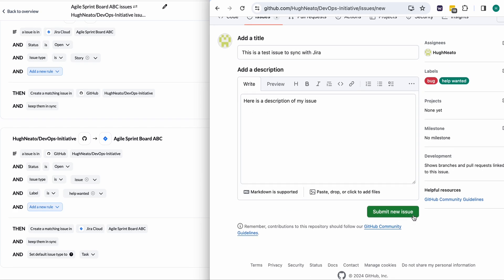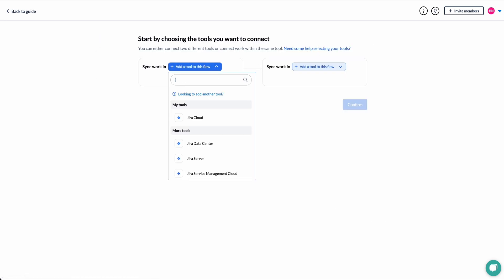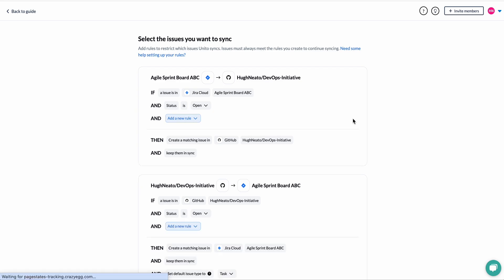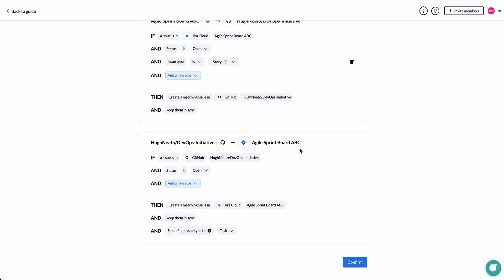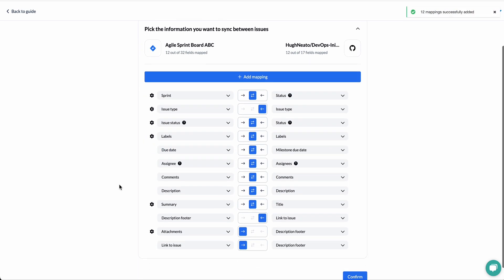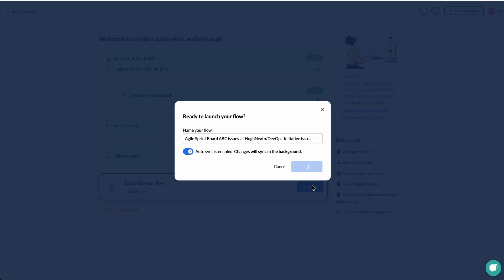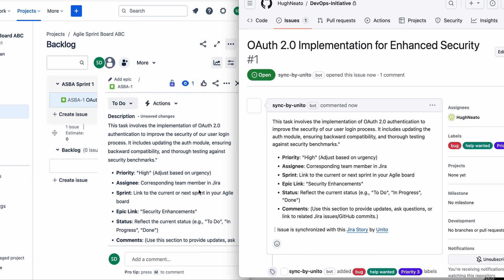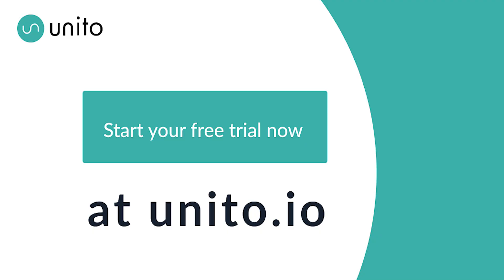How to Integrate Jira and GitHub with Automated 2-Way Sync and Real-Time Updates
Whether you're managing tasks, version control, repo management, tracking bugs and issues, or collaborating on projects, this 2-way integration between GitHub and Jira ensures that your work never goes out-of-date. Synced issues stay updated in real-time so GitHub and Jira both operate as a united source of truth.

🌐✨ What You'll Learn:

🔄 How to create a two-way sync between Jira and GitHub using Unito
🛠️ Setting up flow directions to manage where your work items are created and updated
🎚️ Choosing filters to customize your sync, including syncing by labels, assignees, issue statuses, and types
📊 Field mapping to ensure data consistency across platforms

00:00 - Introduction with demo sync
00:27 - How to create a flow in Unito
00:56 - Set rules to sync Jira and GitHub
02:07 - Pick issue fields to automatically update
02:55 - Issue creation and syncing

🌟 Fields That Can Be Synced:
✅ Assignee
📎 Attachment
📝 Description
📅 Due Date
📊 Issue (status, number, type)
🔖 Label
⭐ Priority
🏃‍♂️ Sprint
📋 Project Name
👉 And more

LINKS TO GET STARTED:
📌Connect Jira Cloud to Unito

USEFUL INFORMATION:
📌Here's an overview of Unito's Jira integration:

🚀 Start optimizing your workflow today! Follow our step-by-step guide to integrate Jira and GitHub like a pro. Start your free Unito trial now and transform your productivity!

🔍 Got questions? Drop them in the comments below or visit our FAQ section. 🙏